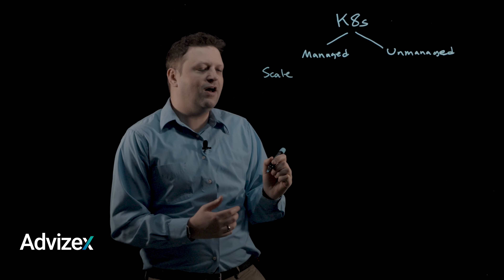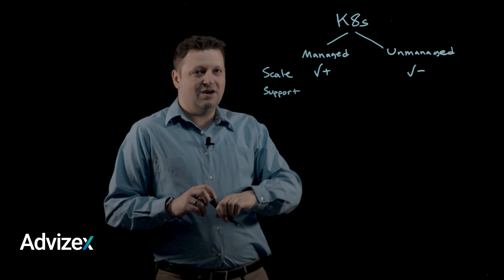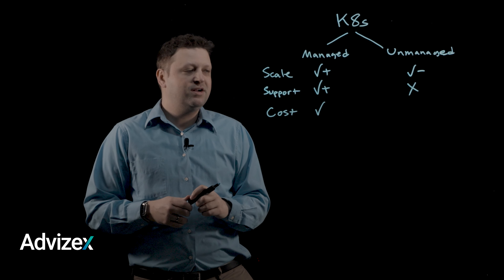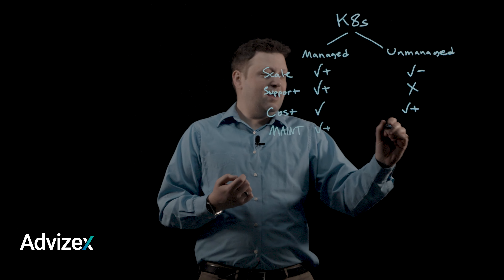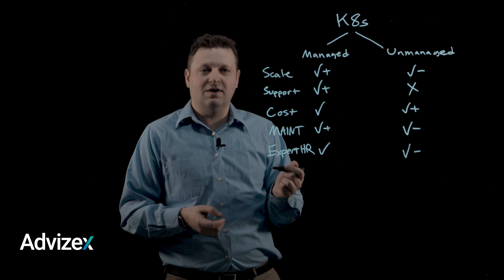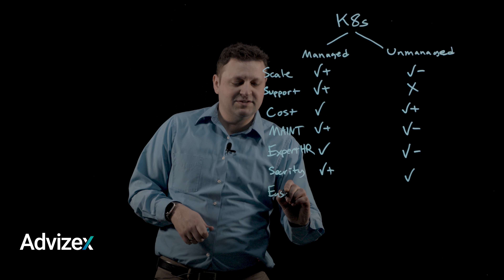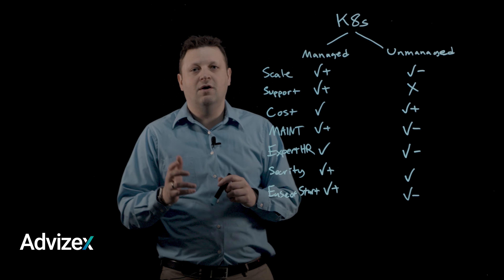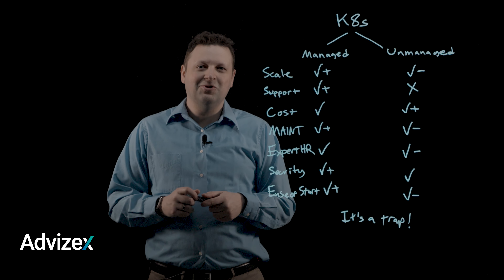Inside the Kube: A Kubernetes Deep Dive Episode 5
In this video, Field CTO, Joe Clarke talks all about the differences between managed and unmanaged kubernetes.